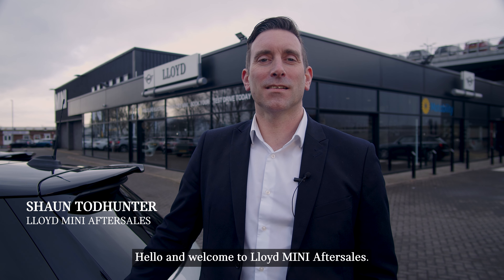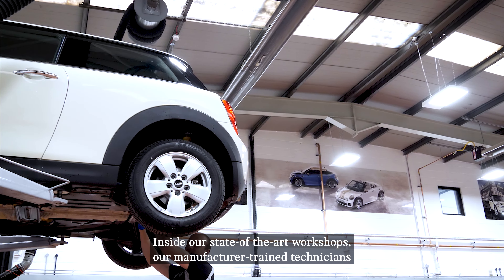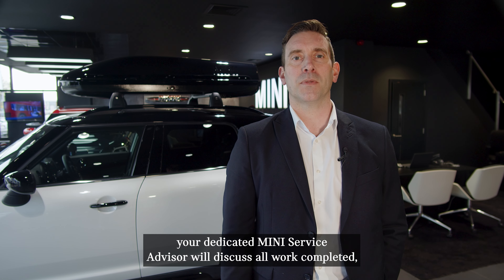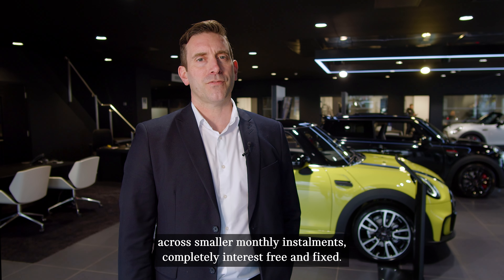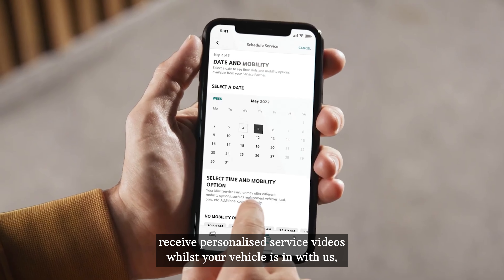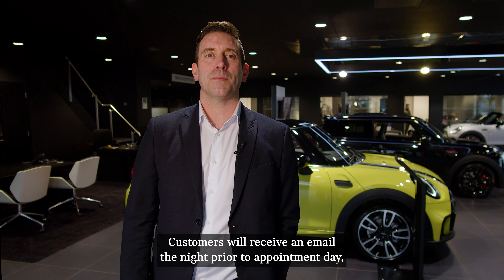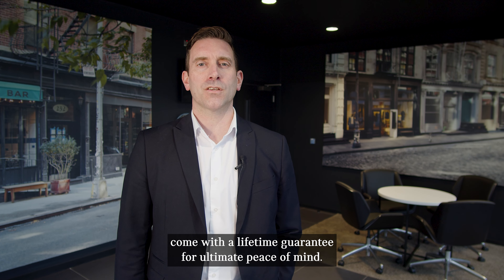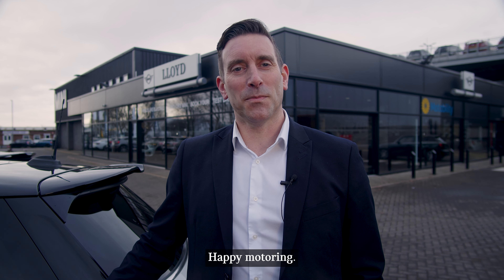Welcome to Lloyd MINI Aftersales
Here is your guide to MINI Ownership from Lloyd MINI. From what to expect when you book a service to how to download the MINI App, this video covers the whole aftersales journey and is essential viewing for all MINI owners.